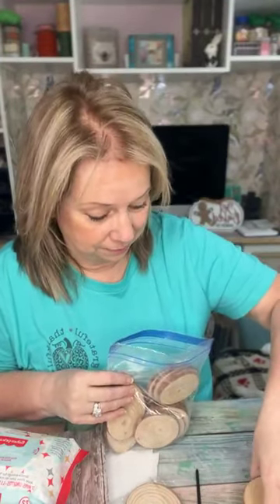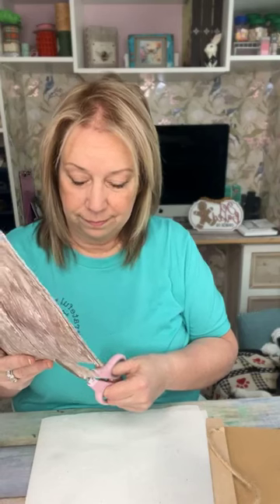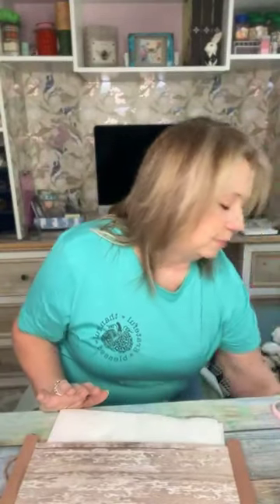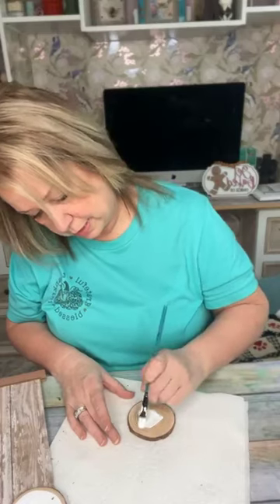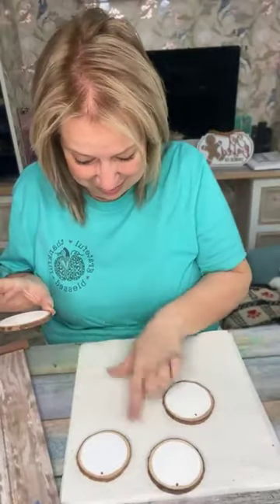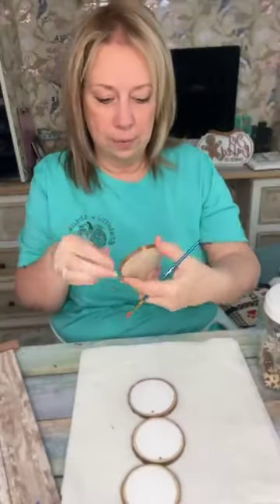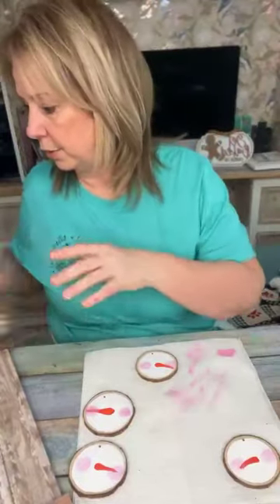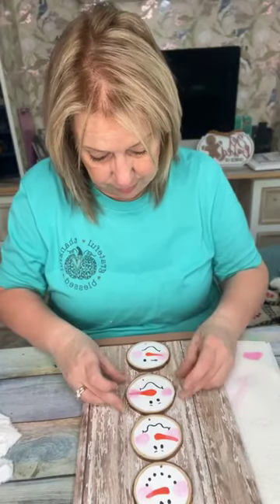Welcome to the Stand Tall Crafting Group Event Theme: Crafter's Choice We hope you enjoy all the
Welcome to the Stand Tall Crafting Group Event

Theme: Crafter's Choice

We hope you enjoy all the amazing crafters we have today.
Coming up after me is Rebecca Crafters Fortune

Please join our FREE group where you can watch all the lives or catch all the replays.